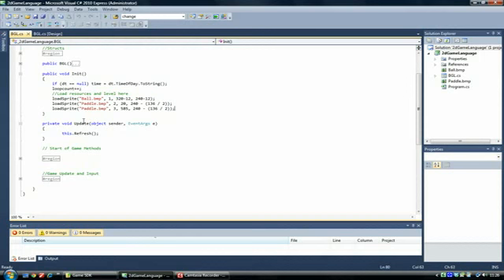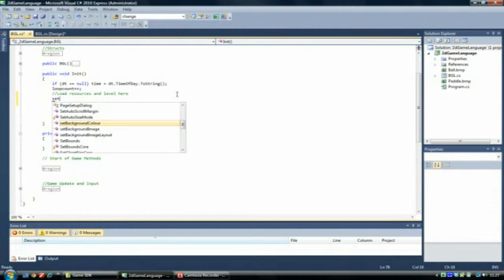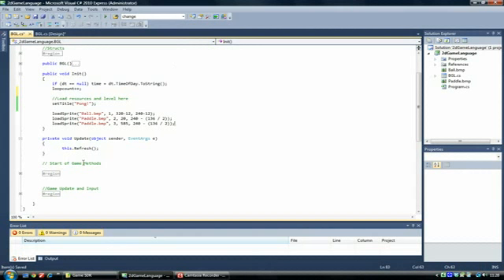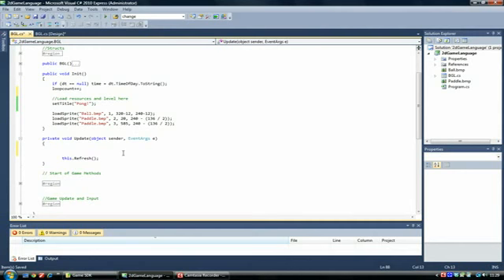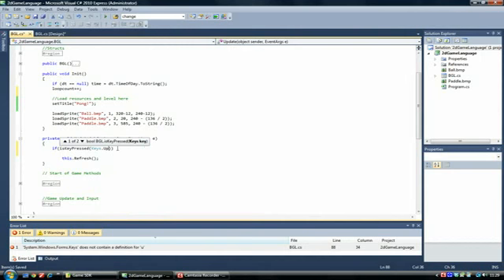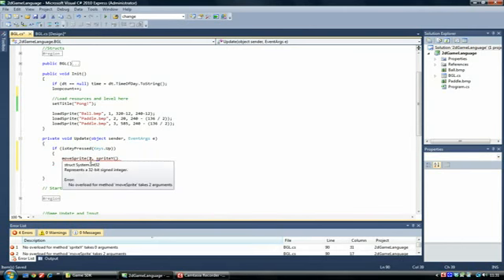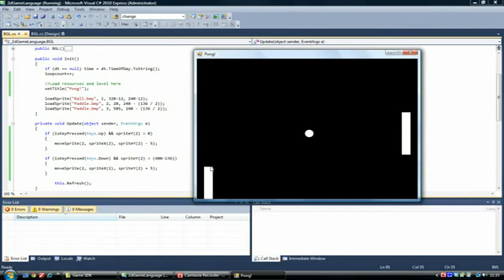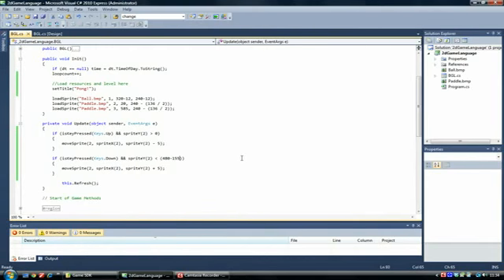C# Beginners Game Programming T3